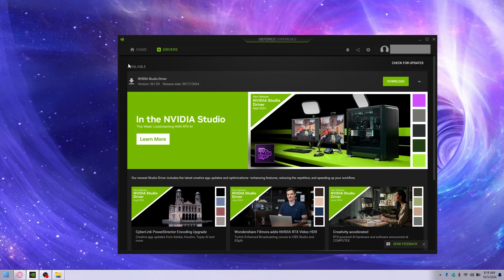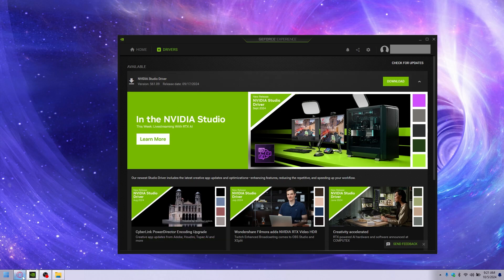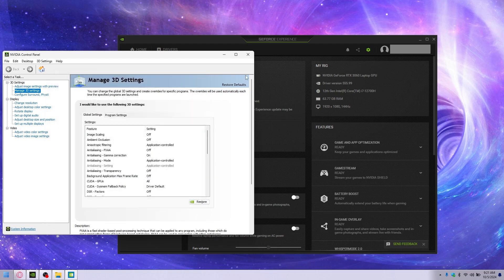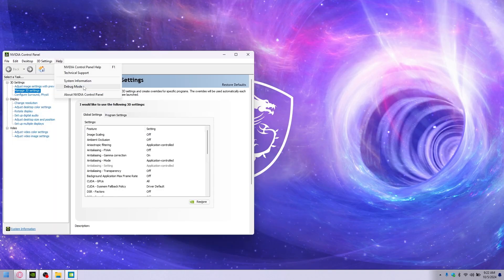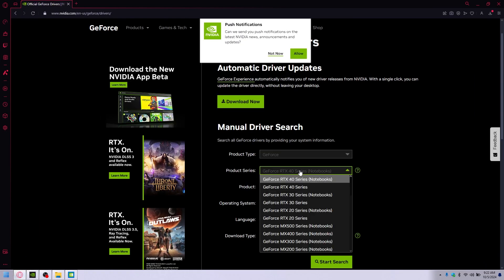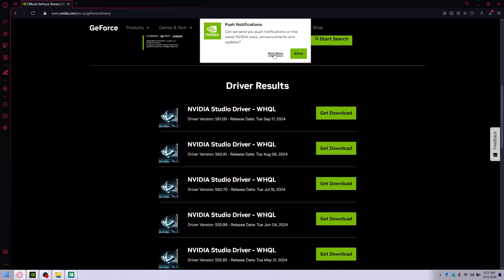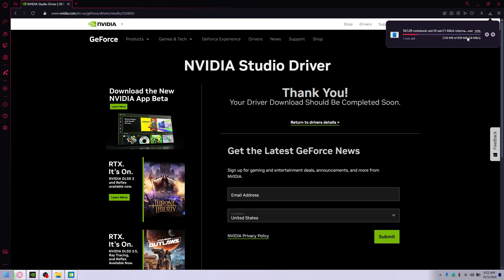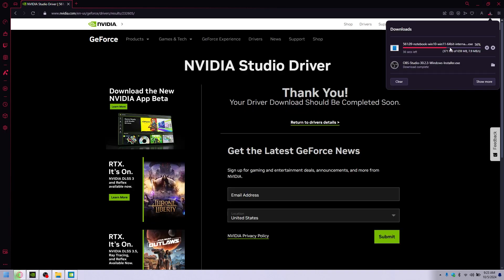NVIDIA GeForce Manual Update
GeForce Experience fails to install after downloading sometimes. This is how to find the needed driver and download it manually.